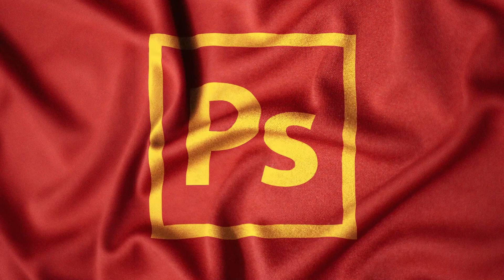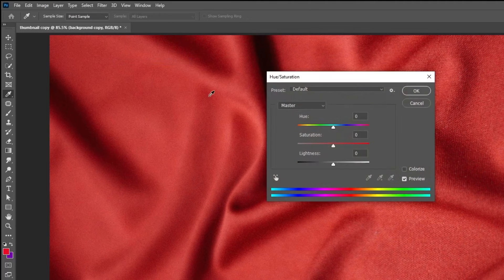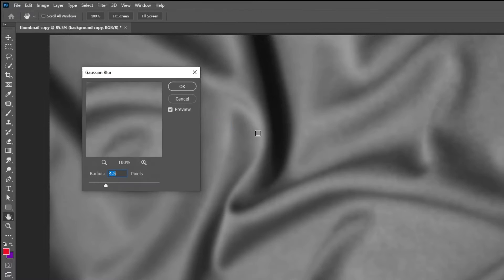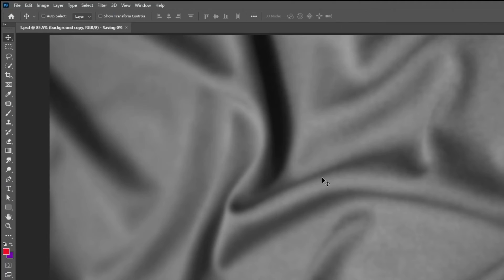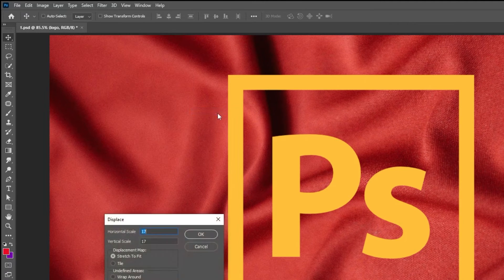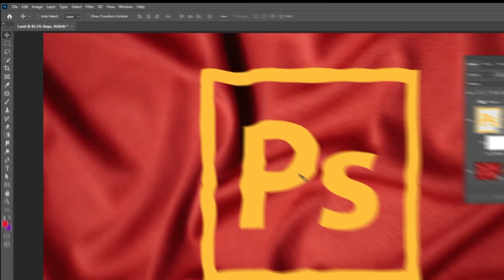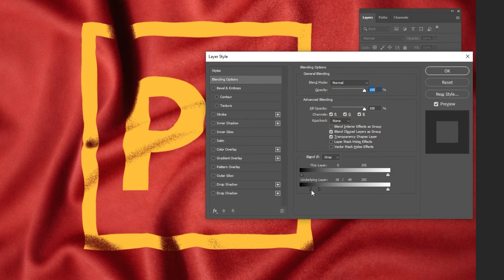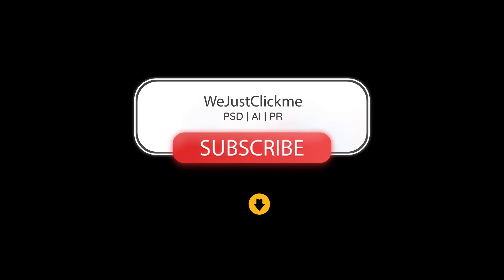How To Place A Logo On Any Surface In Photoshop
In this tutorial, i will show u an easy way to place a logo on any surface in adobe photoshop.

Photo by a jackson davidutm from pexels.com